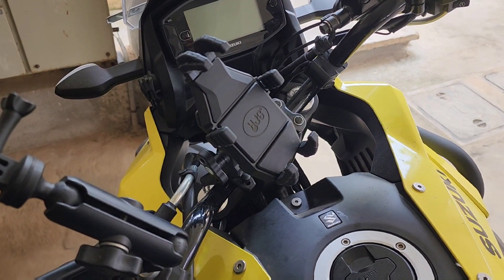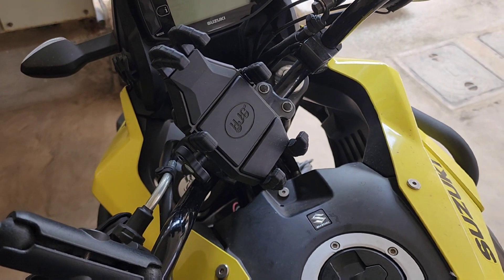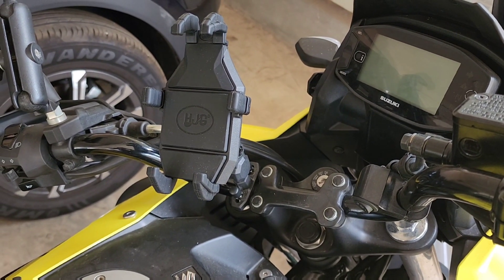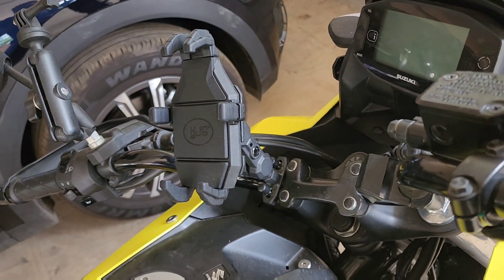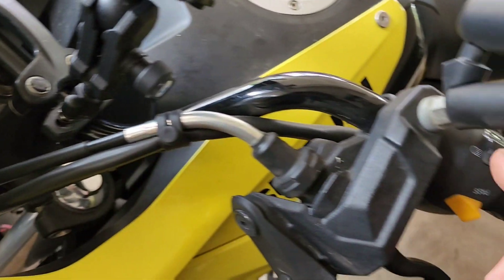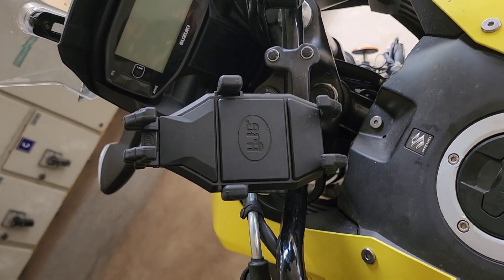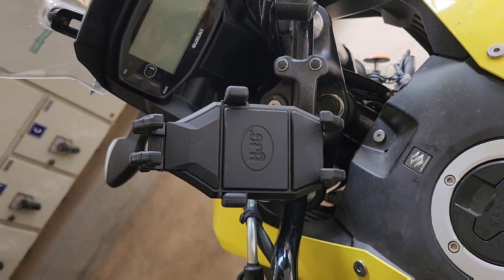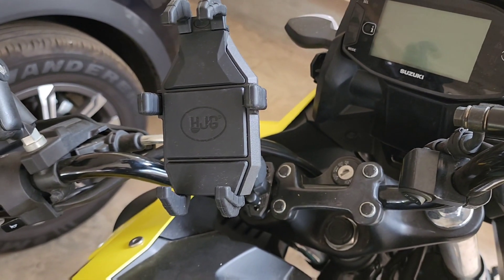HJG Pro Shockproof Mobile Holder Review Best Vibration Free Mobile Holder In India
After using many mobile holders from many companies and 4 from bobo gear I have ordered this and I am very happy with this one